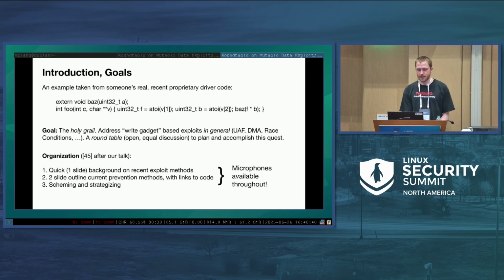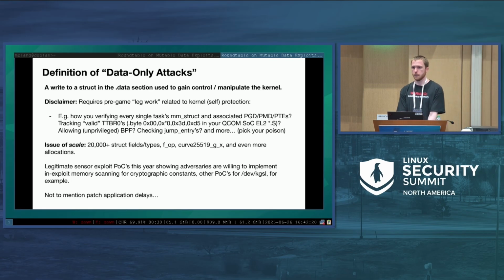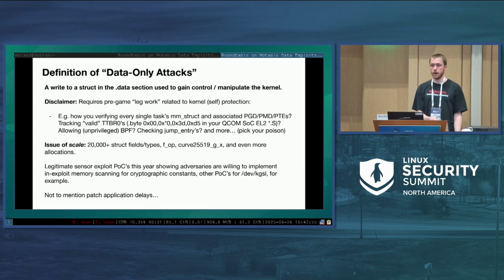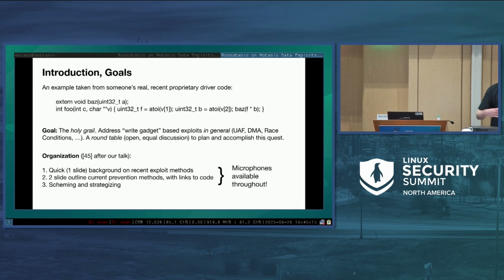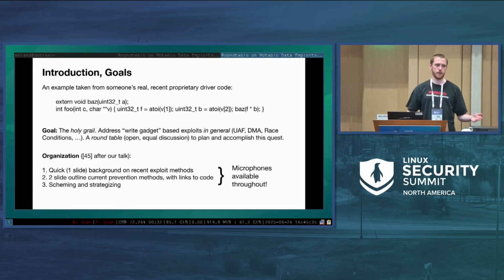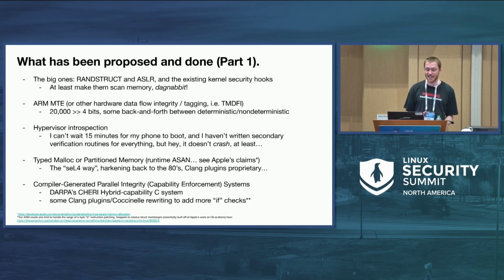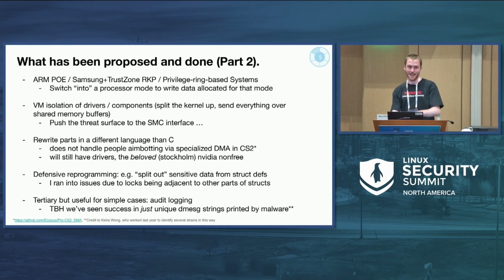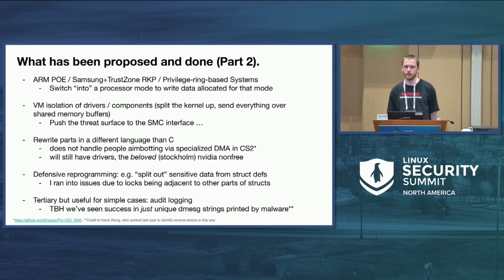Getting on the Same (Virtual Memory) Page: A Roundtable on Data-only Attack Mitigat... Maxwell Bland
Getting on the Same (Virtual Memory) Page: A Roundtable on Data-only Attack Mitigations - Maxwell Bland, Motorola (Lenovo)

This session is a short, open discussion on strategies and mechanisms for mitigating malicious modifications to structures in the data and bss segments as well as the heap of the kernel. We will overview case studies for how these attacks work across various types of CVEs, as well as existing protections, from those requiring new hardware (ARM MTE, TMDFI), to those working with existing hardware (ARM POE + kpkeys, HVCI/Heki-style enforcement systems), to software approaches (compiler-enforced data-flow, allocator restrictions, data layout randomization). We will then turn to an open discussion session of the benefits and drawbacks of offered protections, to (1) identify just how difficult we can make it for attackers using current mechanisms, (2) pinpoint precise gaps to focus in on for future work, and (3) come up with solutions to the harder problems involved, such as determining what is a "valid" write.

Refs.